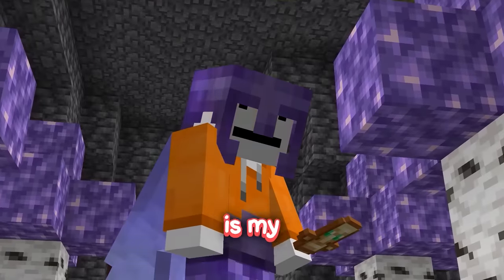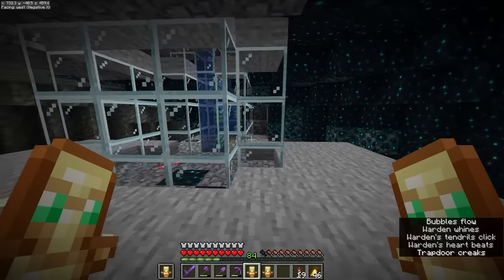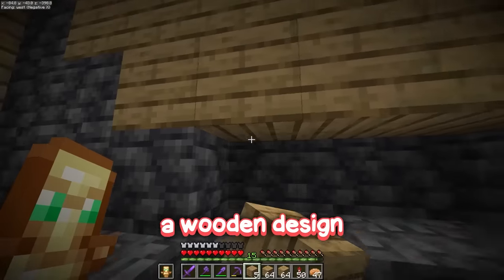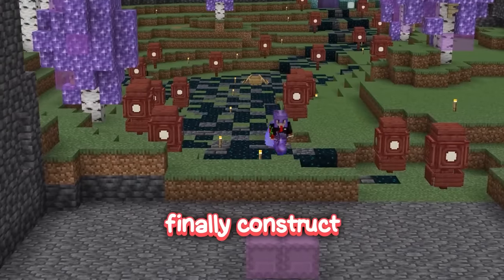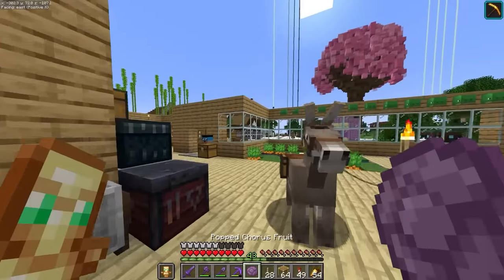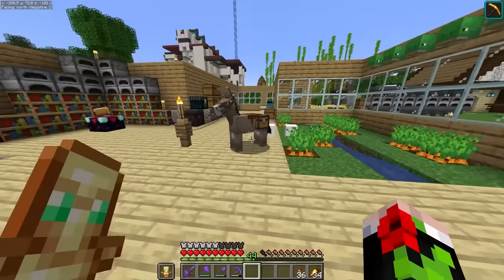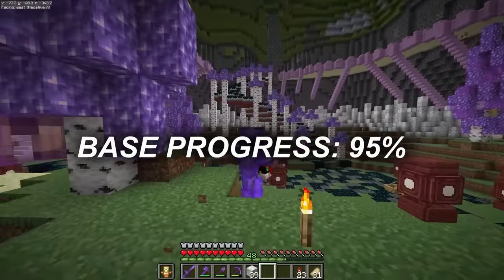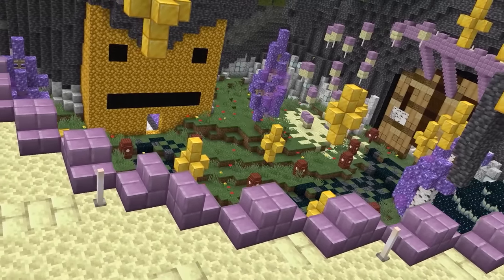I Built the ULTIMATE Secret Base!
and redeem bonus by using gift code "MKFINAL". Enter the anniversary website to get more bonuses

I built a SECRET Underground Mega Base inside of a Cave on this Minecraft SMP, and rigged it with a Deadly Trap. This base was MASSIVE, and this TRAP was Insane!

Like ParrotX2 videos and the LifeSteal SMP, a Minecraft Server Not like Dream SMP or Tommyinnit or Technoblade or any other Dream SMP members. This SMP is like LifeStealSMP and OneTrySMP, this is the hardest Minecraft Sever ever! and it is also a lore-based server in the MCYT community. I hope you enjoy this video, a true Minecraft hardcore server. Not only that, this server has the elements of school SMP and lifesteal SMP, but everything is Hardcore. This is a Hardcore SMP server.

This series is inspired by Wadzee, sandiction and Luke TheNoteable Series, as well as Mumbo Jumbo and Grian on the Hermitcraft server. However, instead of it being Wadzee, Luke, Mumbo Jumbo, Grian, sandiction, it's actually just Wenzo. I like to make Giant Mega Builds, and this is similar to a Custom Minecraft Challenge video, except the Custom Minecraft Challenge is to survive.

ALL OF MY CHANNELS:      (Even More Videos :D)